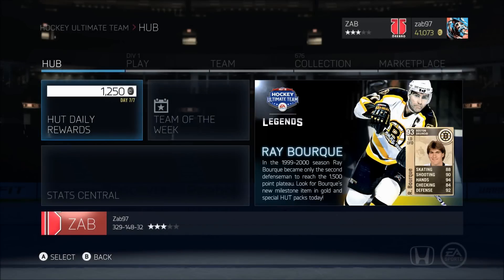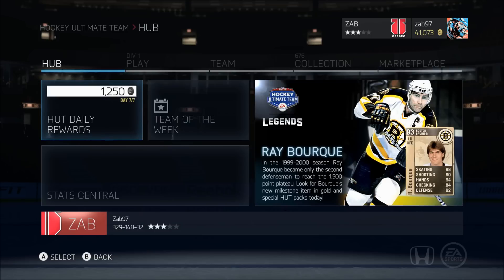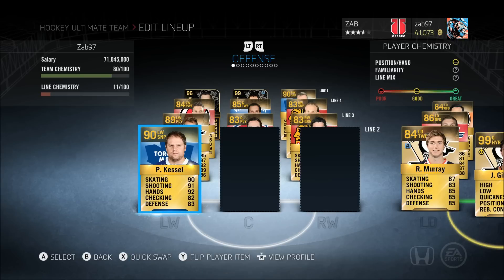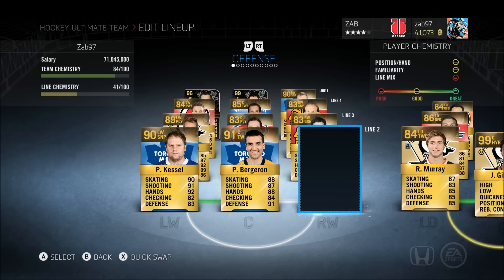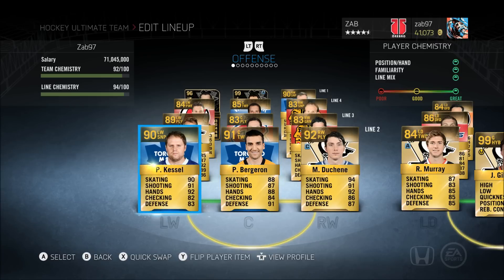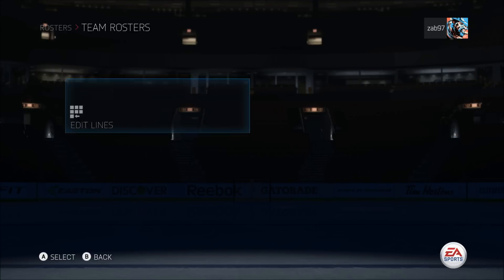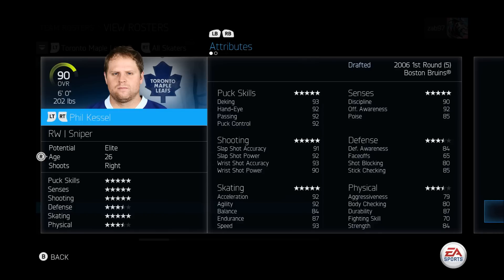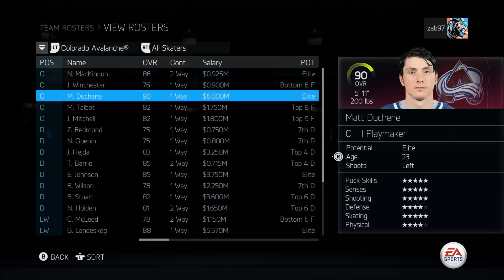NHL 15: HUT Line Builds! -200k Build- (Best Line In HUT)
If you want to be next weeks donator of the week make sure to hit me up on twitter or in the comment section down below.
  How is it going guys Zab here, Welcome to a new chapter in this wonderful story called my YouTube channel! In this new series we jump into some HUT line builds!.and If you did enjoy this video please do smack this video with a big like and make sure to subscribe for much much more including NHL 15!
What i use for YouTube
-Samsung 32" TV
-Xbox 360/One
-Sony Vegas Pro
-Audacity
Zab97productions Your outlet for NHL 14, HUT, EASHL, NHL15, and much more.